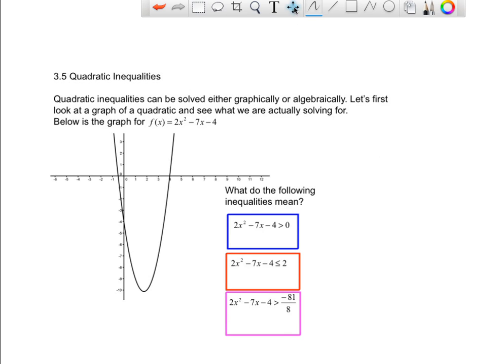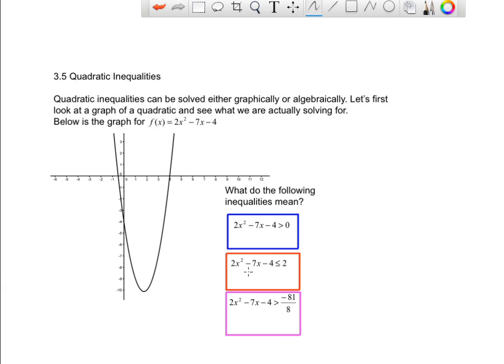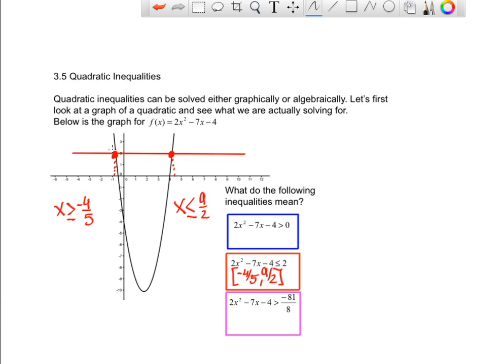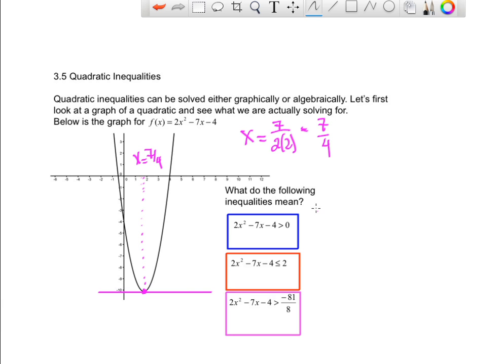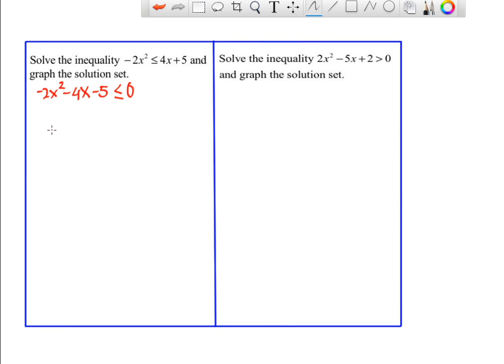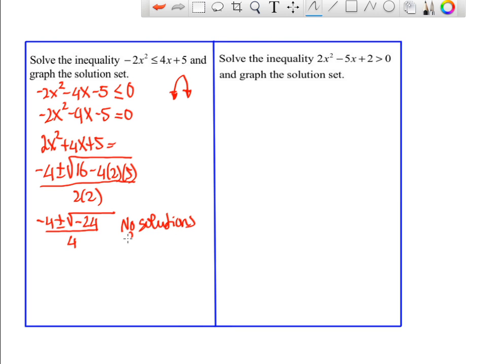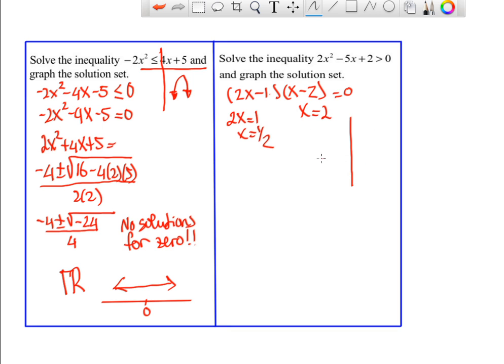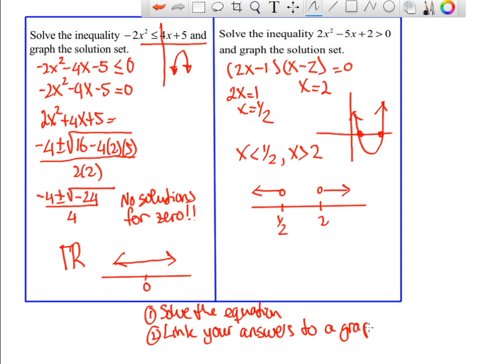Precalc 3.5 Quadratic inequalities